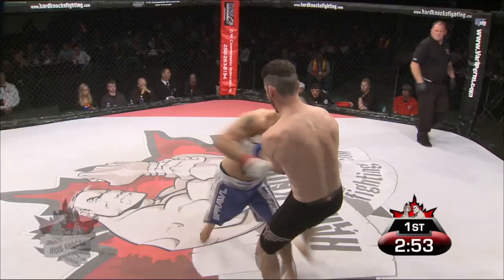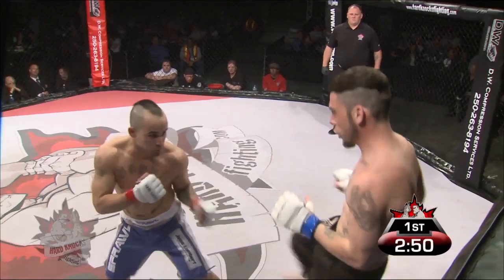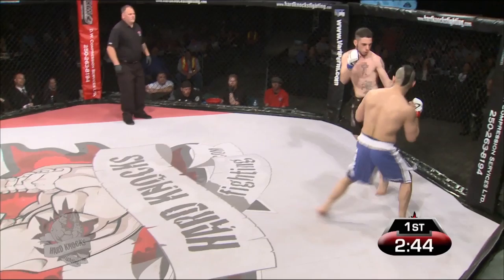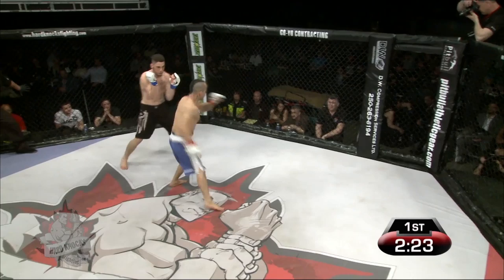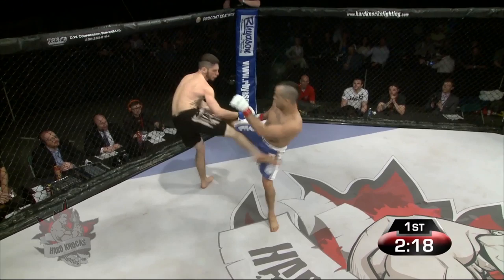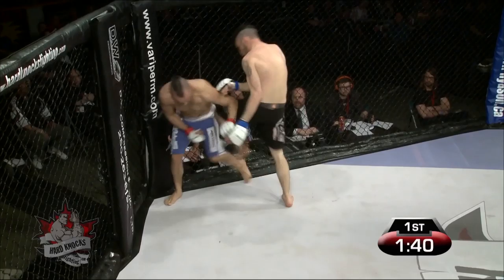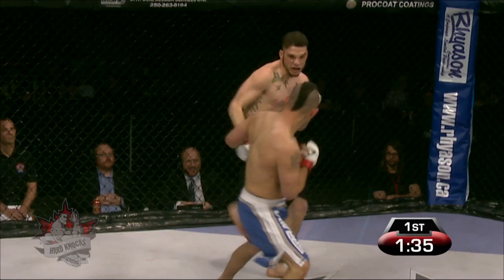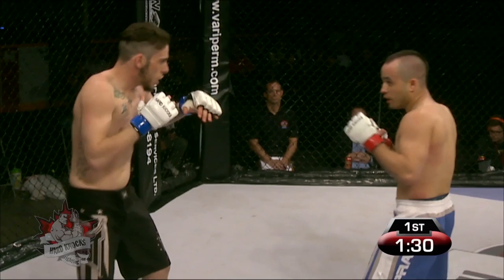Chris Kaminesky vs Damien DiMarco | MMA | Hard Knocks Fighting | HKFC 36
Professional and Amateur fighters from across North America battle it out in 'Hard Knocks' cage. Chris Kaminesky vs Damien DiMarco.